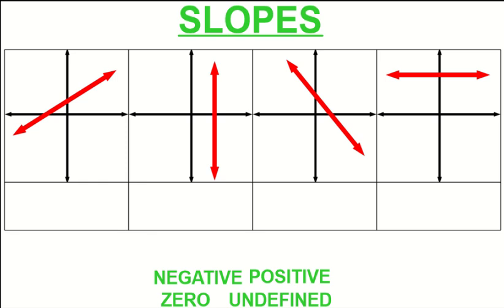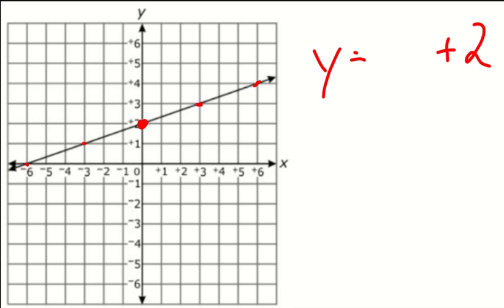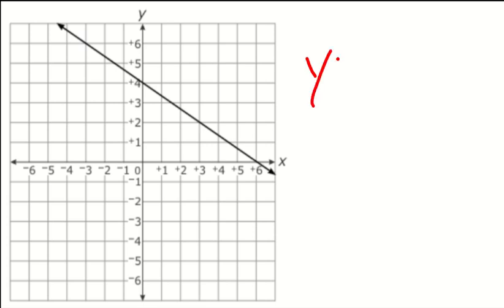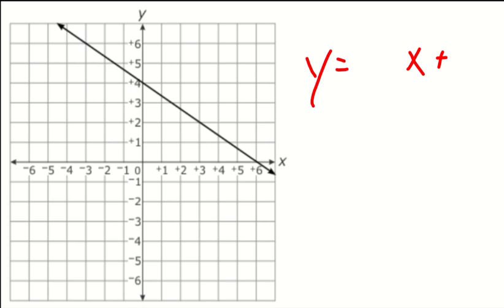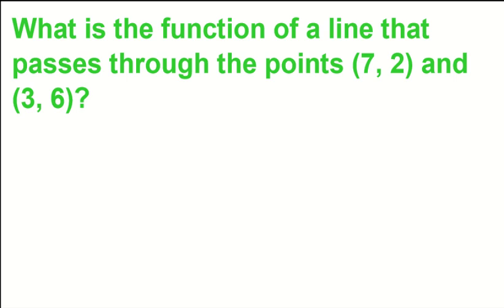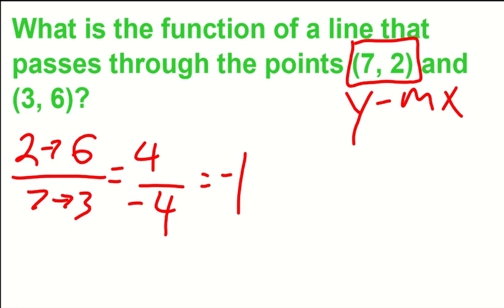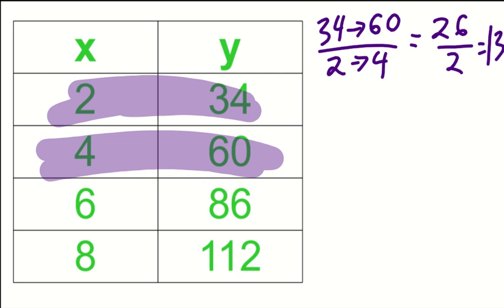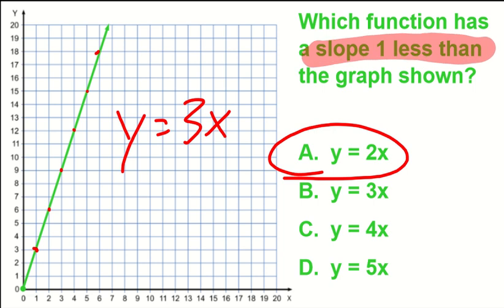8th Grade Math Cluster E: Day 14 Cluster E Review Part I 12/2/24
8th Grade Math Cluster E: Day 14 Cluster E Review Part I  12/2/24